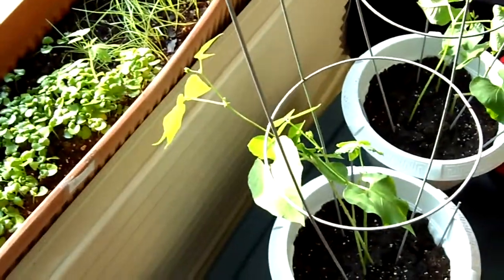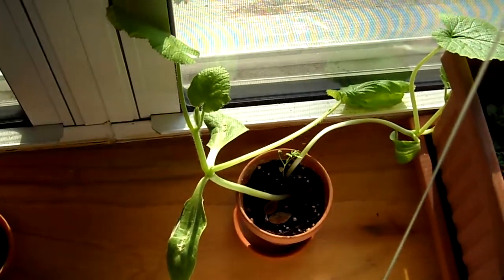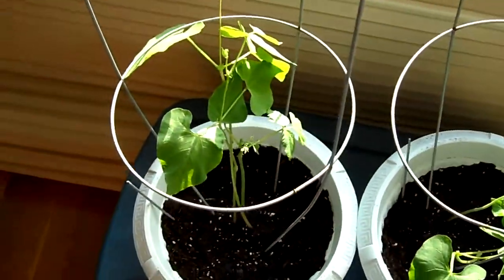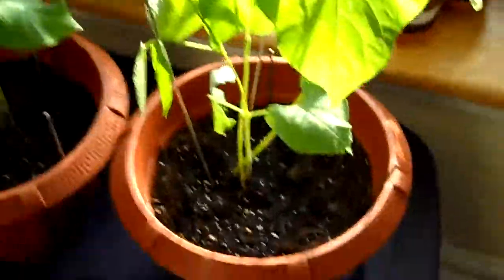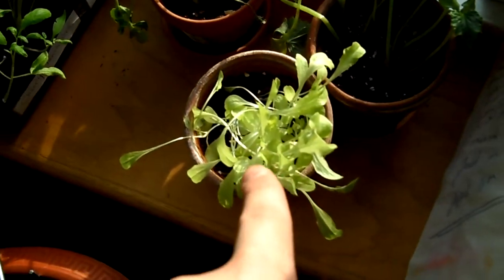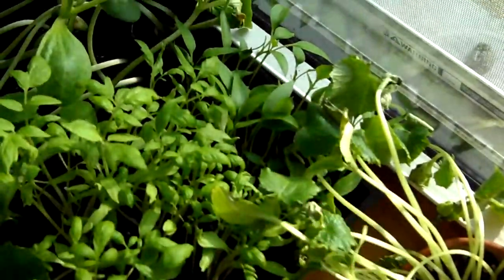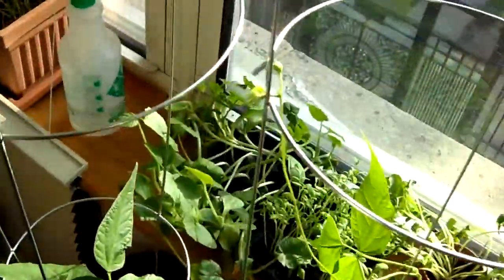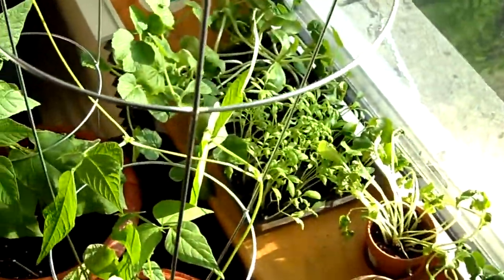Container Gardening Season 1 - Week 4: Transplanted Beans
This week we transplanted our beans (garden beans and green beans), while our cucumber seedlings are wilting!

Here is a list of everything we're growing (or trying to grow):

- Cherry Tomatoes
- Zucchini
- Squash
- Green Onions
- Basil
- Peppers
- Lettuce
- Green Beans
- Cucumbers
- Pumpkin (I know, I'm skeptical too)